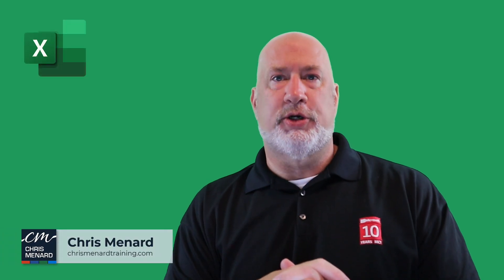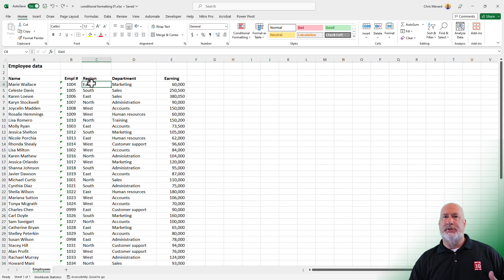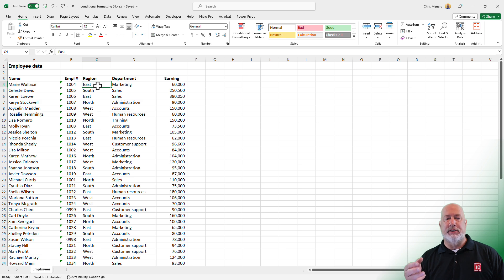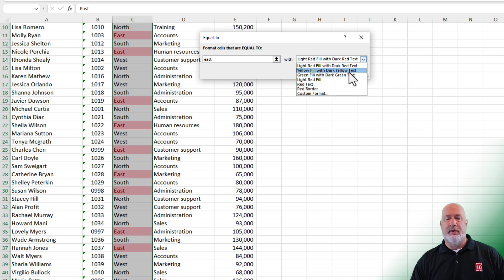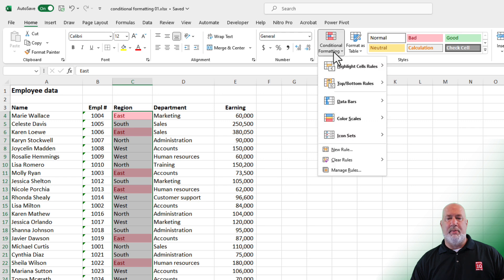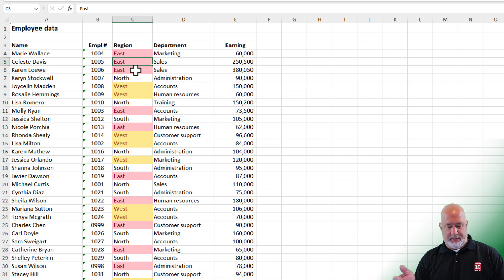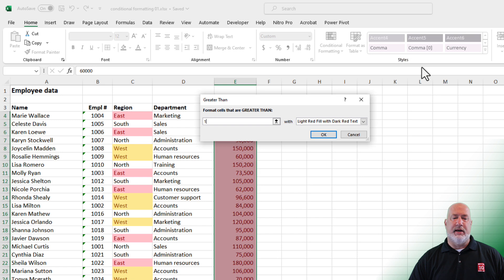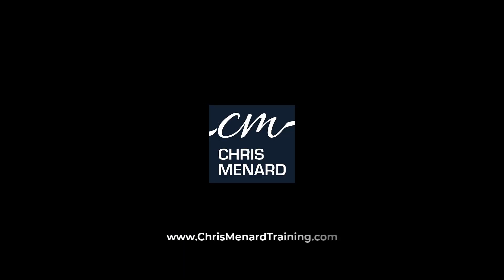Excel - Getting Started with Conditional Formatting - Essentials Training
Conditional Formatting in Excel allows you to easily highlight information. For example, you may want everyone in the Accounting Department to show in a yellow background, or you may want any numbers over 100 to show in a blue font and grey background. Conditional Formatting has two huge advantages over manually highlighting data. One, it is much quicker and more accurate. If you manually try to select the Accounting Department, you can make a mistake, and it is time-consuming. Another advantage is if the data changes, the Conditional Formatting ticks in.

Conditional Formatting is located on the Home Tab in the Styles Group. The categories for Conditional Formatting include Highlight Cells Rules, Top/Bottom Rules, Data Bars, Color Scales, and Icon Sets. You can also write your own rule, clear rules, and manager rules.

-- EQUIPMENT USED
○ My camera